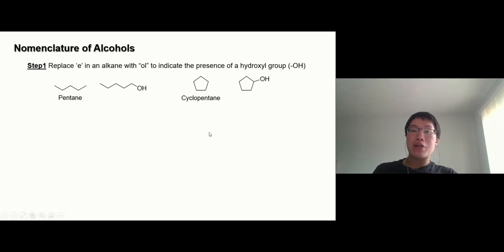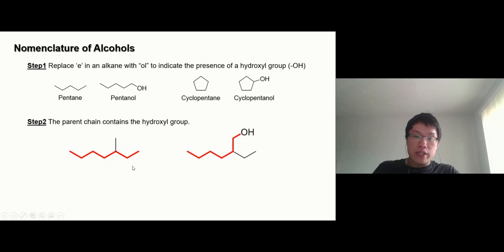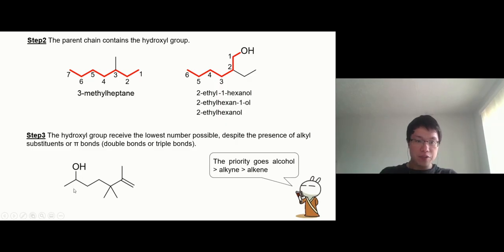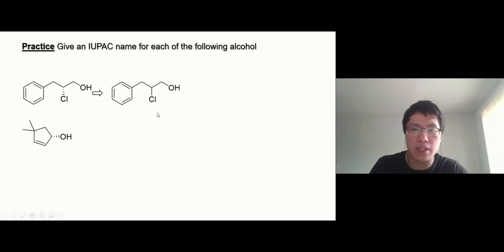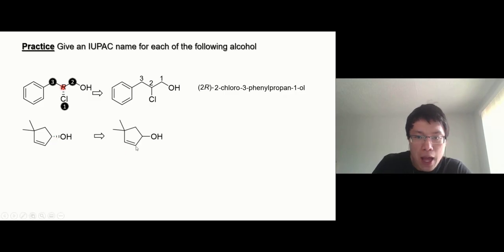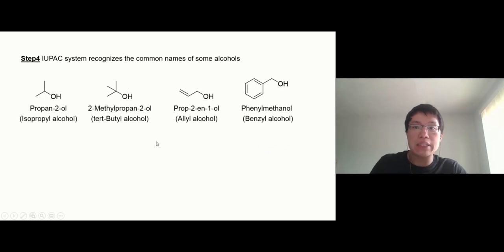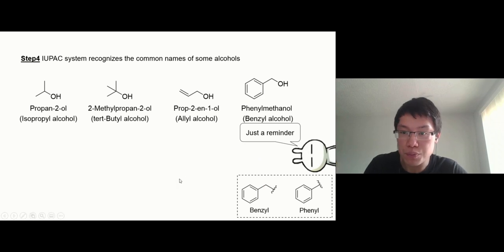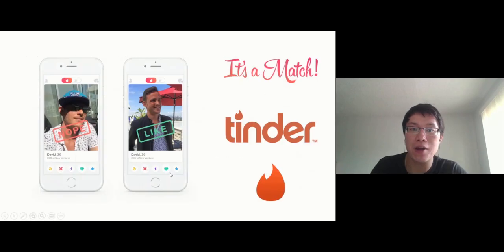Lecture Video Ch12 2 Nomenclature of Alcohols